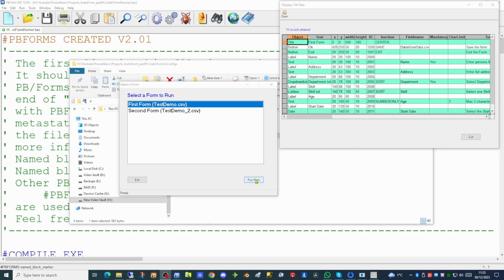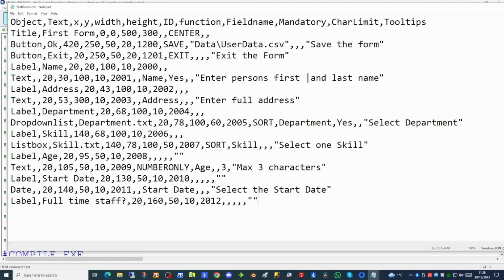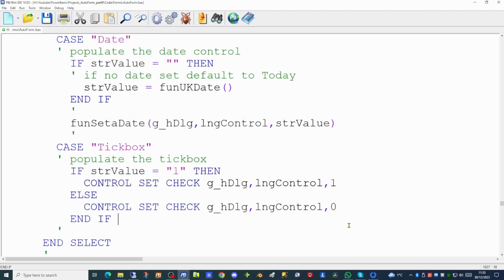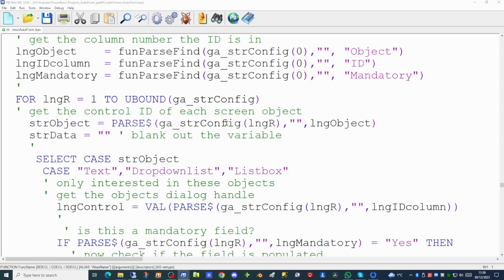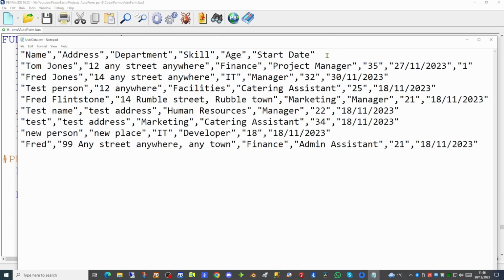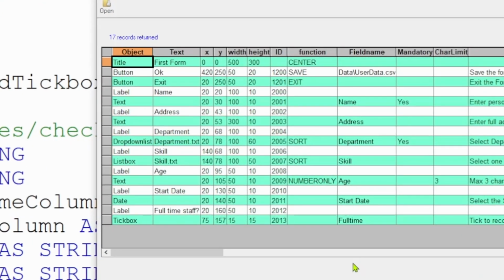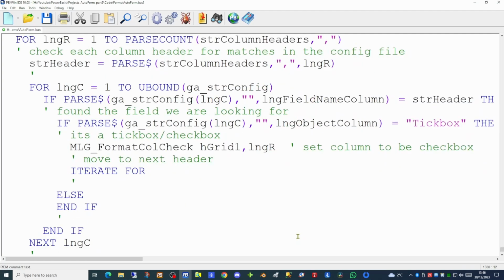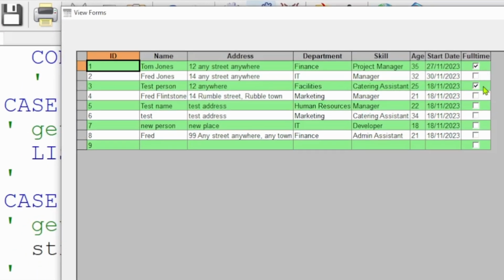PowerBasic Projects - Auto forms - part 9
Today we are adding support for tick/check boxes.

00:00 - Introduction
01:56 - The Functions to be amended
02:45 - Configuring for Tick/Check boxes
04:56 - Amending the functions
09:13 - Testing the Changes
09:44 - Configuring the grid
17:15 - Summary